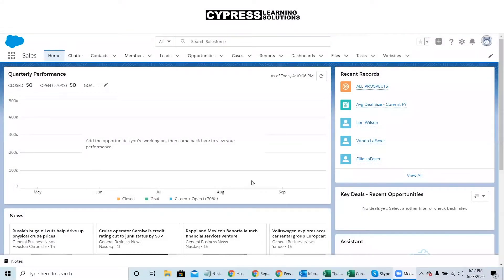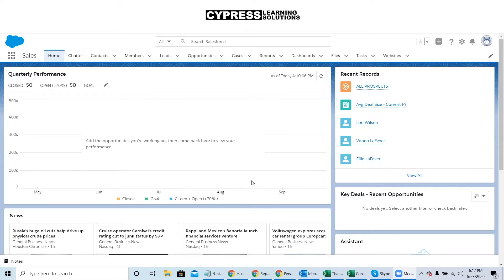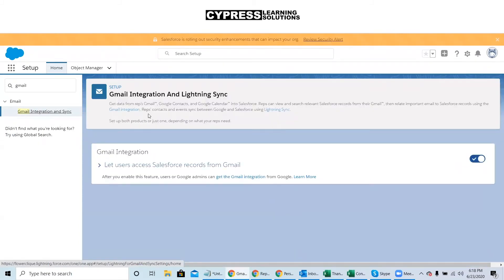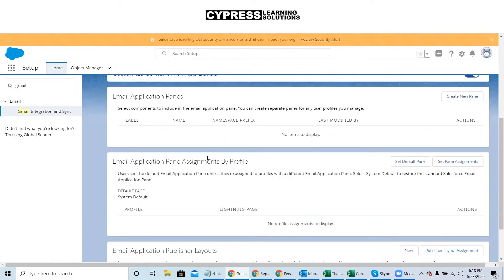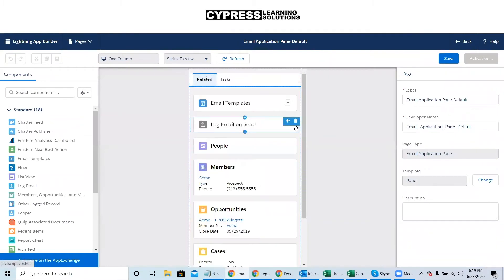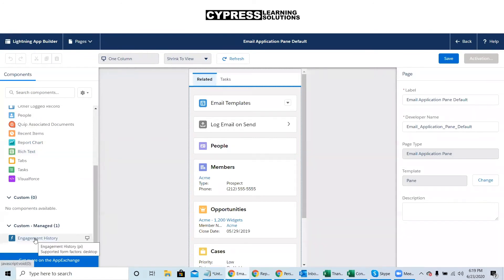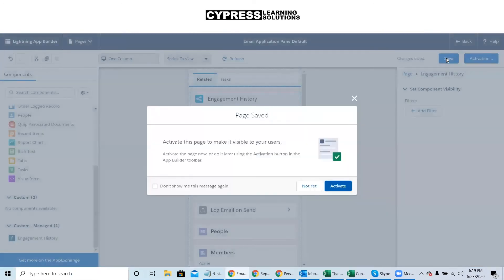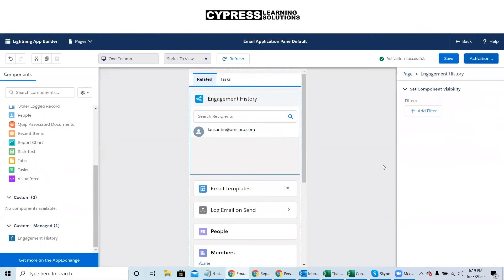Tips & Tricks: Customizing Salesforce Email Application Panel for Einstein Activity Capture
Awesome Tip for Salesforce Pardot Users: View Pardot Engagement History directly from Gmail or Outlook!  Customizing your Salesforce Email Application with Pardot Engagement History.

Interested in working with Cypress?  Learn more about working with us in a Salesforce Pardot Bootcamp